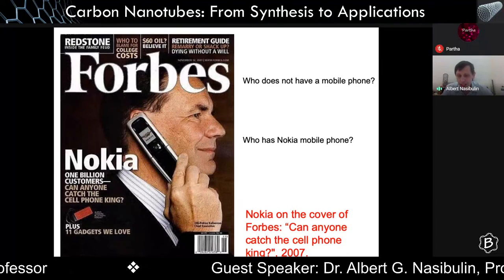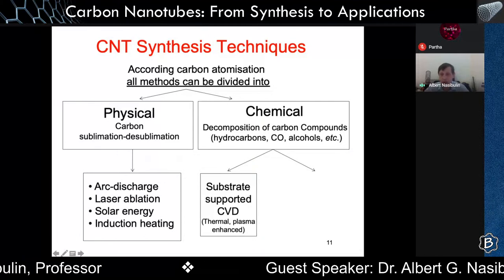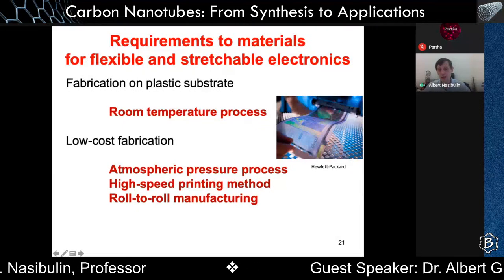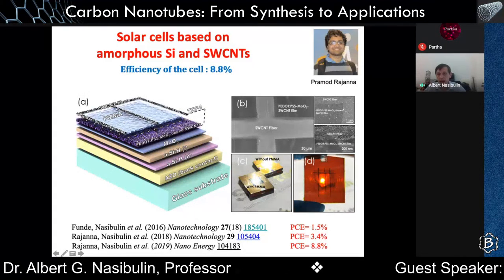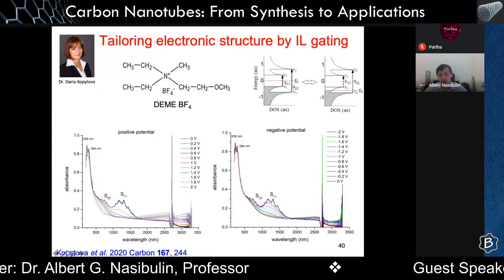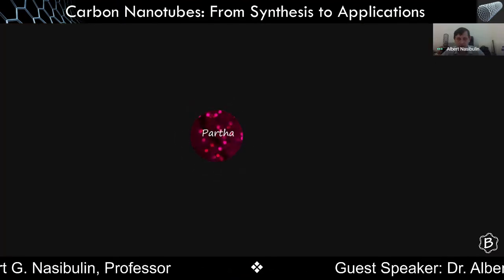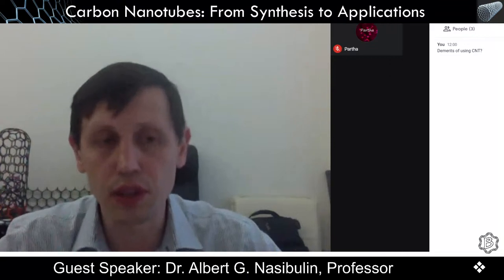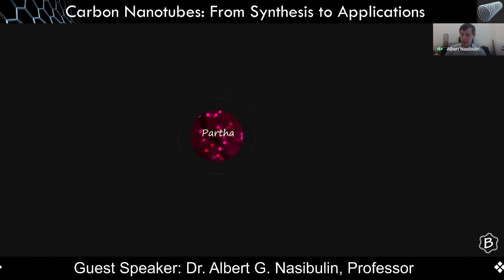E14: Webinar on Carbon Nanotubes: From Synthesis to Applications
Carbon Nanotubes: From Synthesis to Applications
Session starts at 11:00AM and is expected to be over by 11:45AM.

Guest Speaker-

Dr. Albert G. Nasibulin, Ph.D., Dr.Sc
Professor, Russian Academy of Sciences
Professor, Skolkovo Institute of Science and Technology, Russia
Adjunct Professor, Aalto University, Finland

Dr. Albert G. Nasibulin is a Full Professor at Skolkovo Institute of Science and Technology in Moscow in Russia and Heading  the Laboratory of Nanomaterials. He is also an Adjunct Professor in the Department of Chemistry and Materials Science at Aalto University School of Chemical Engineering in Finland. He is serving as a CEO, CryptoChemistry Ltd. (Spin-off from Skolkovo Institute of Science and Technology), Moscow, Russia.

His research interest falls in Synthesis of nanomaterials such as nanoparticles, carbon nanotubes, graphene structures, metal oxide nanowires by aerosol and substrate CVD synthesis methods. Kinetic and mechanistic investigations of the nanomaterial growth, applications of electrically conductive, transparent, flexible and stretchable carbon nanotube films in electronics and electrochemical applications (photovoltaic devices, supercapacitors and OLEDs).